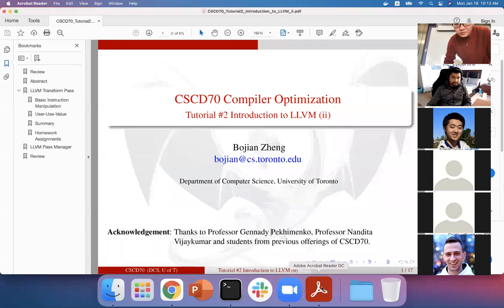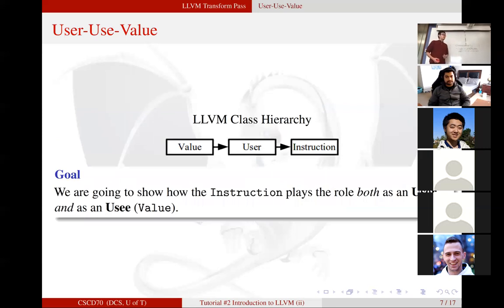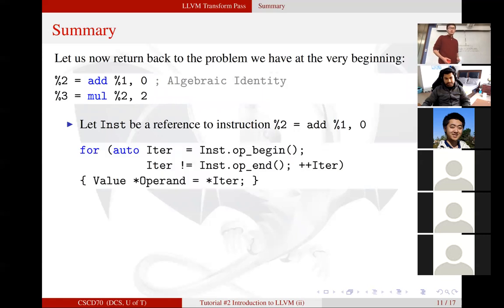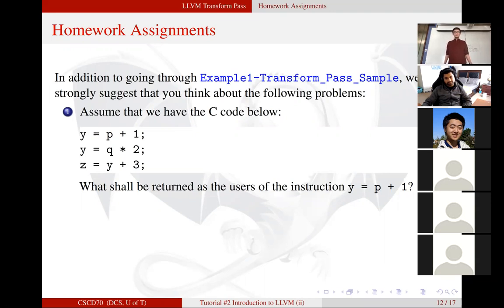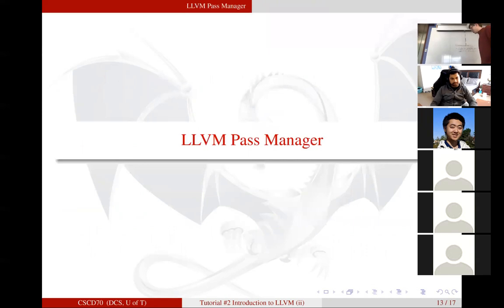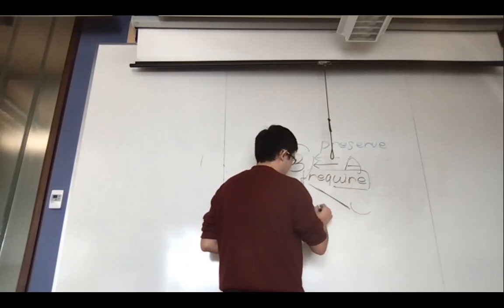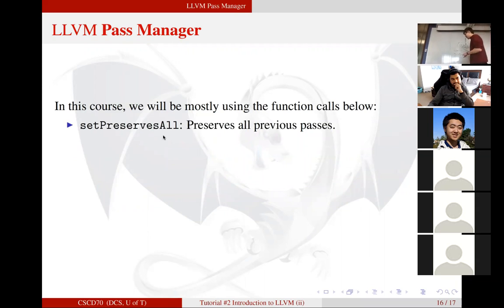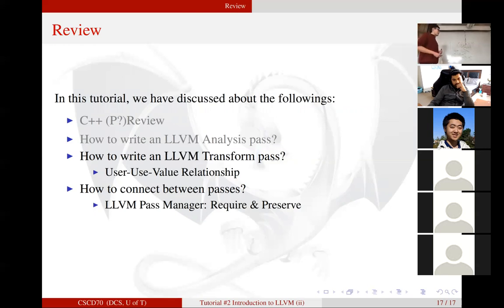Tutorial2 Introduction to LLVM ii